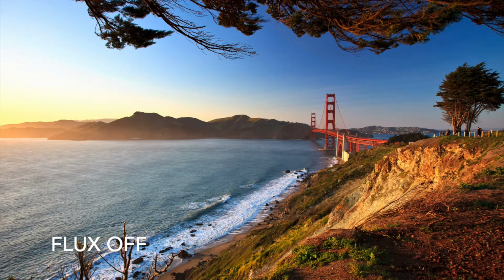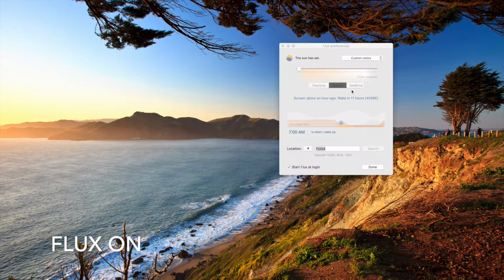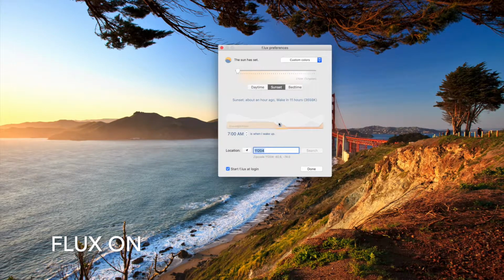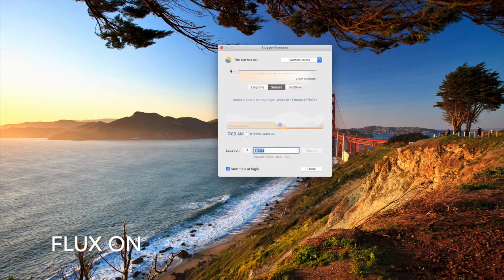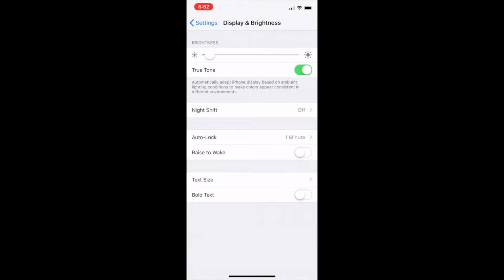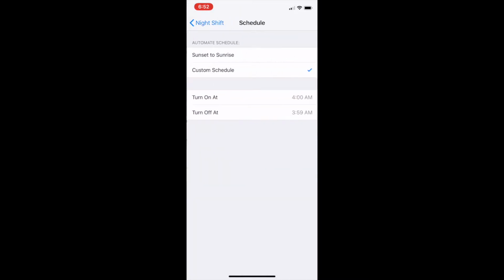Flux on your iPhone without downloading anything.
A tip for iPhone users who don't like blue light affecting their eyes on the daily. I personally use this as I have gotten use to f.lux on my mac and wanted a 24/7 solution for the iPhone. This tip does not require any apps to install.